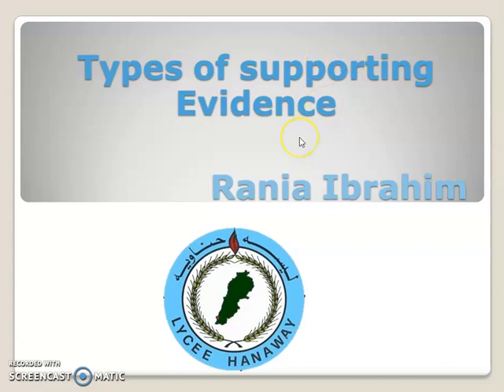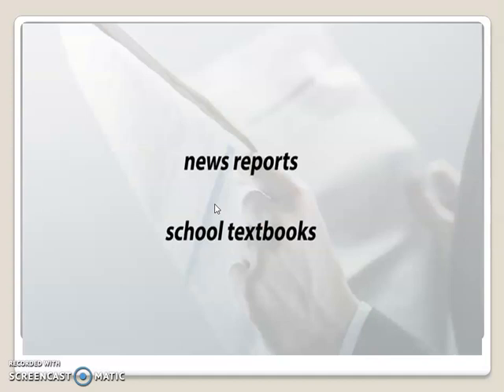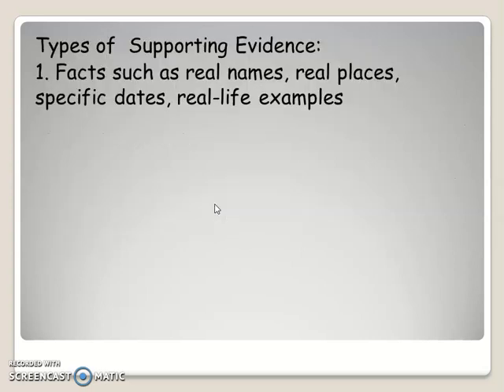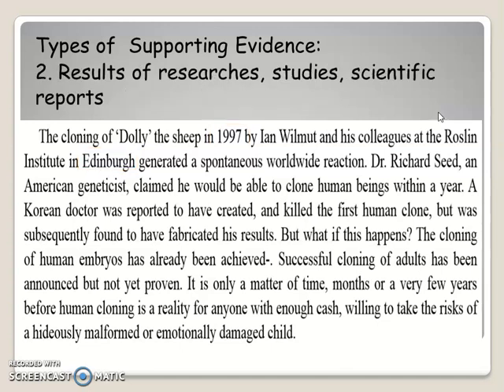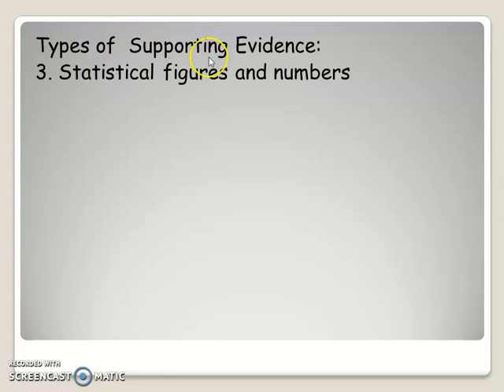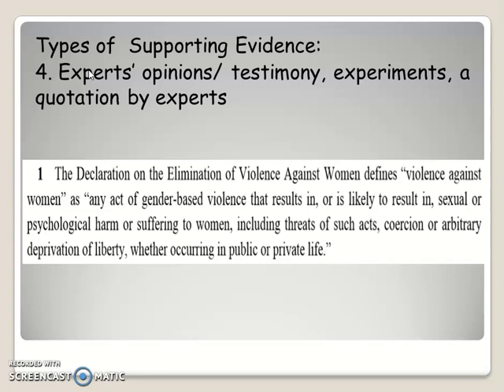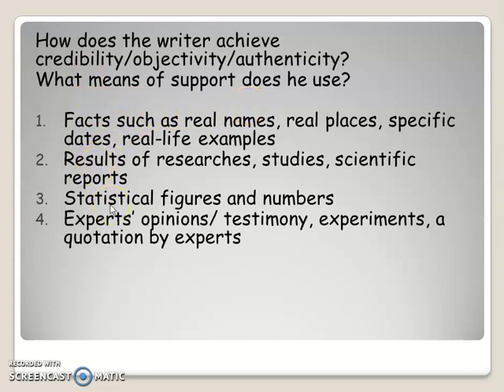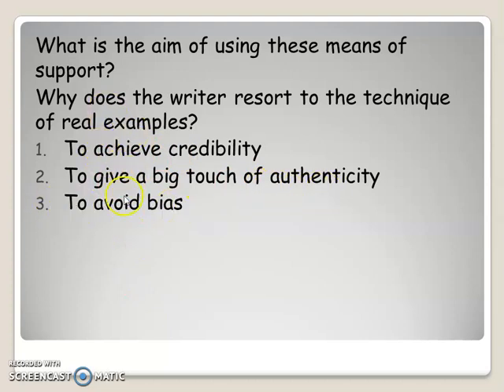types of supporting evidence